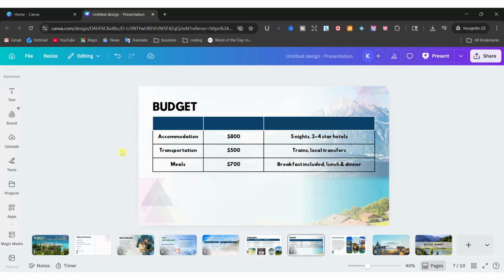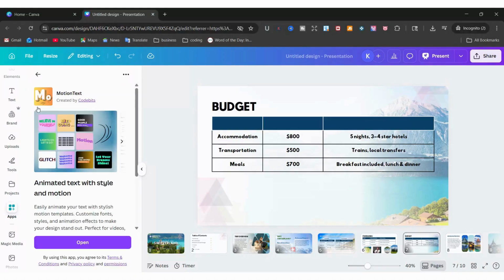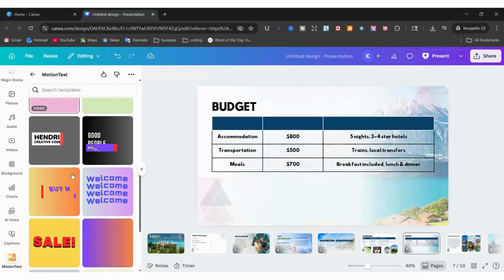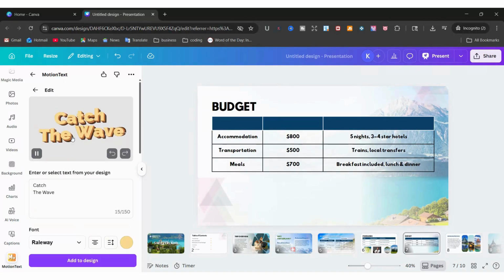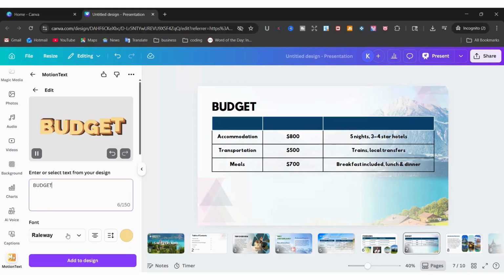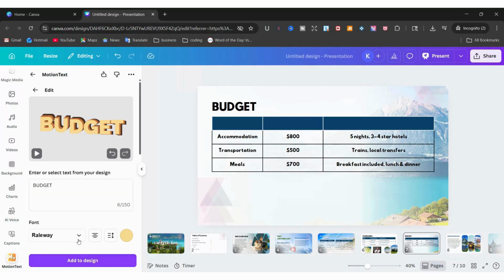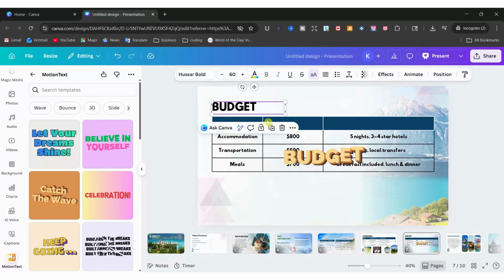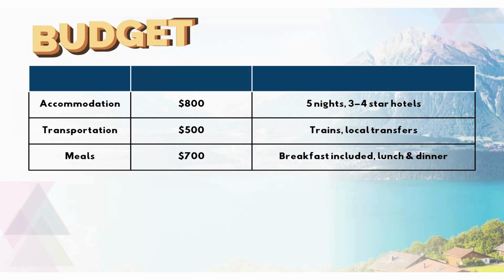How to Make Text Come To Life In Canva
In this Canva tutorial, you’ll learn how to create animated text using the Motion Text app. This feature lets you add eye-catching, moving text to your designs — perfect for presentations, videos, and social media content.

👉 Here’s what you’ll learn step by step:
➡️ How to search for Motion Text and open the app.
➡️ How to browse different text animation styles.
➡️ How to select a motion style that fits your design.
➡️ How to enter your custom text (e.g., replacing “budget”).
➡️ How to preview the animated text before adding it.
➡️ How to click Add to Design to insert it into your project.
➡️ How to customize font, color, and position after adding it.
➡️ How to replace static text with animated text.
➡️ How to preview your animation in Present mode.

Motion text is a great way to make your designs more engaging and dynamic. Instead of plain text, animated text grabs attention and helps emphasize key points in your content.

This is especially useful for presentations, marketing videos, and social media posts where movement can make your message stand out. Canva makes it easy to apply these effects without needing advanced animation skills.

💬 Have questions about Canva apps or animations? Leave them in the comments below!

By the end of this tutorial, you’ll know how to add motion text in Canva — helping you create more engaging and visually appealing designs.